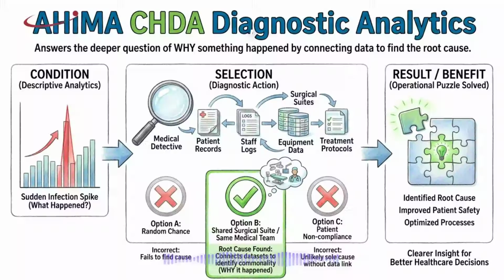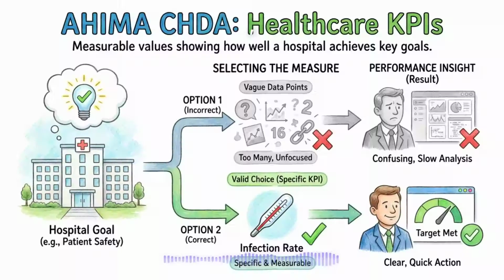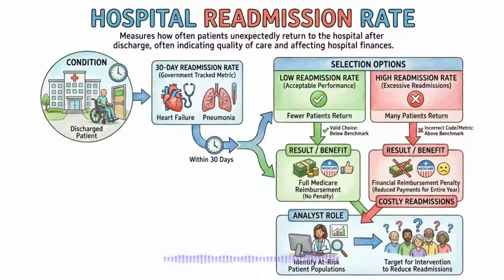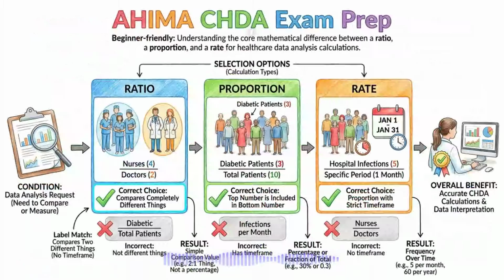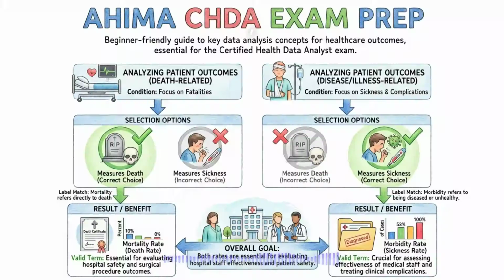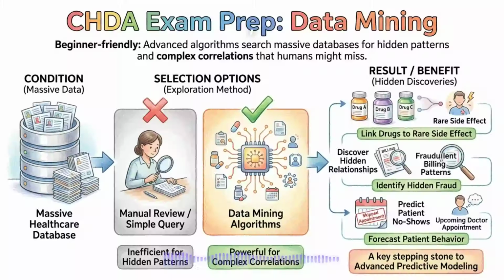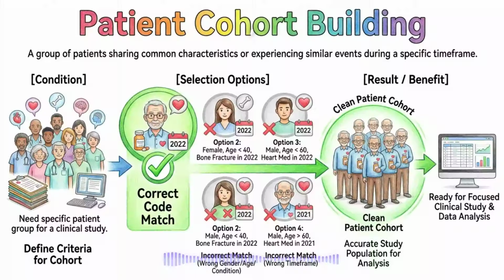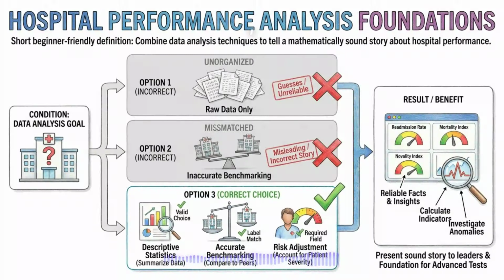Trending Now: Healthcare Analytics Skills Every CHDA Candidate Must Master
AHIMA CHDA Exam Get 100% Free AHIMA CHDA Study Guide with Most Important Questions
Master Section 4 of the AHIMA CHDA (Certified Health Data Analyst) exam! In this comprehensive video, we dive deep into Healthcare Data Analysis Techniques, exploring how standard descriptive and exploratory methodologies are applied to complex medical and financial datasets.

🔍 What You Will Learn:
How to utilize descriptive and exploratory data analysis methods.

Calculating essential healthcare Key Performance Indicators (KPIs).

Benchmarking clinical outcomes to improve quality of care.

Identifying and analyzing trends within specific patient populations.

Standard methodologies used daily by healthcare data analysts.

Get ready to ace your CHDA certification and elevate your healthcare analytics career with our premium resources below! 👇

📚 Timestamps:
0:00 - Introduction to CHDA Section 4
1:10 - Descriptive vs. Exploratory Data Analysis
4:15 - Calculating Healthcare KPIs
7:30 - Clinical Outcome Benchmarking
11:05 - Identifying Trends in Patient Populations
14:50 - Key Analytics Summary & Next Steps

🏷️ Hashtags & Tags
#️⃣ Optimized Hashtags